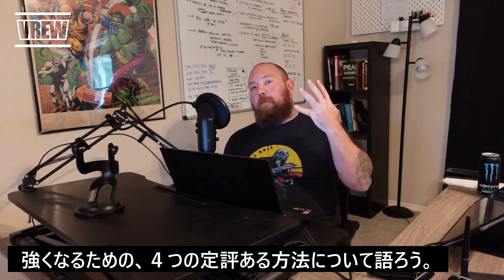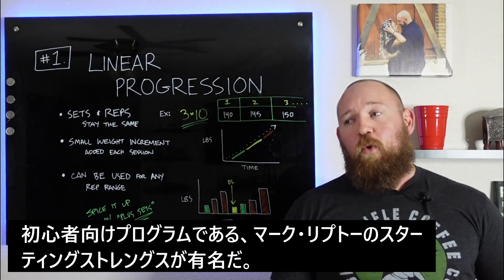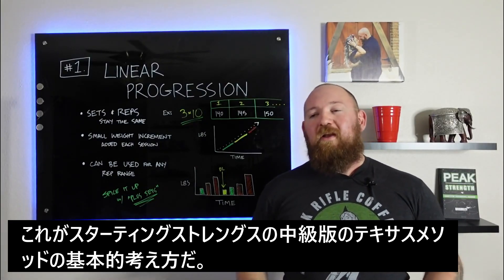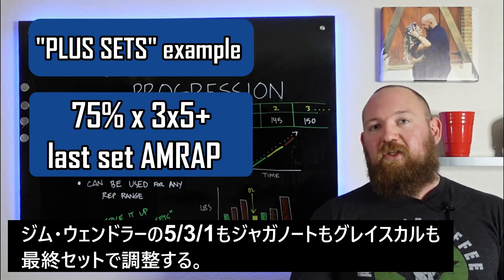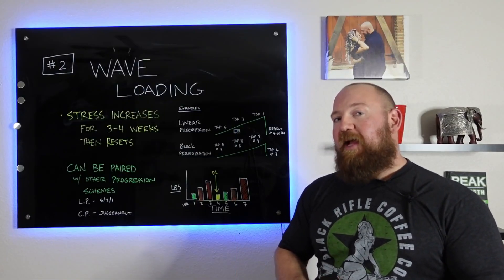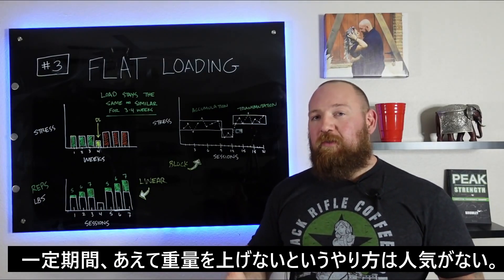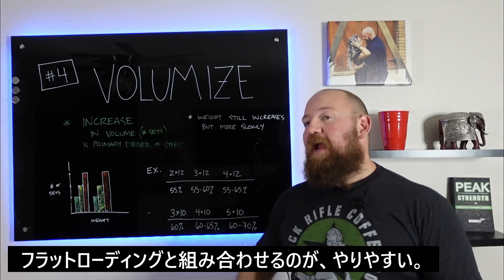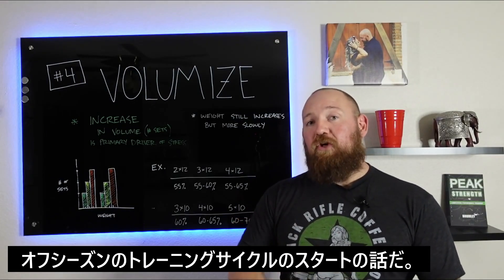定番を押さえよ：筋力・筋肥大のための四つの定評あるプログラム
・リニア・プログレッション
・ウェーブ・ローディング
・フラット・ローディング
・ボリュームマイジング

エイパイア・バーベルのアレクサンダー・ブロムリーによる解説